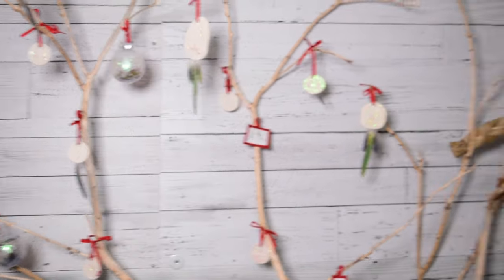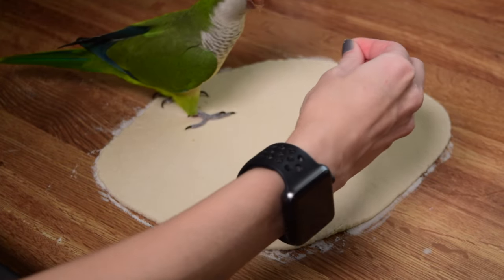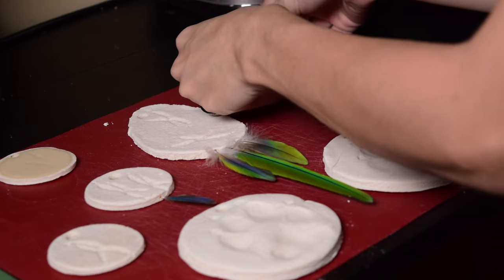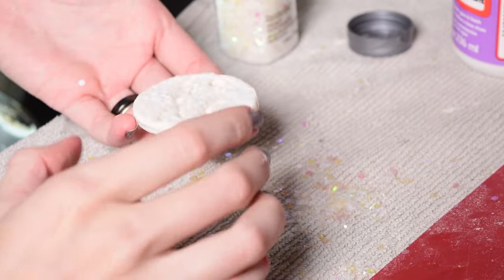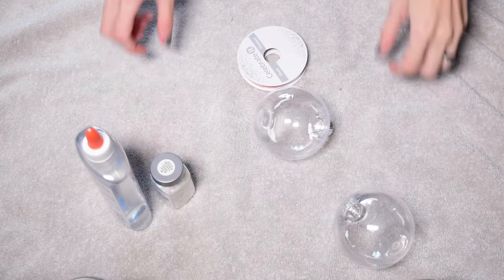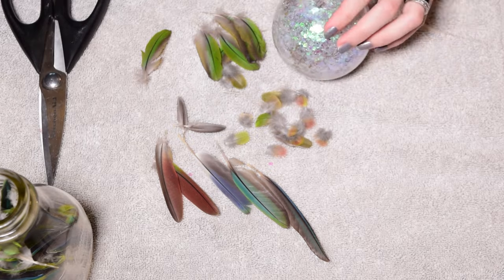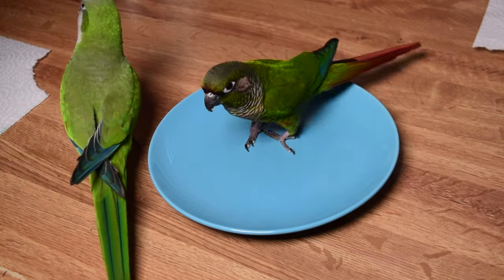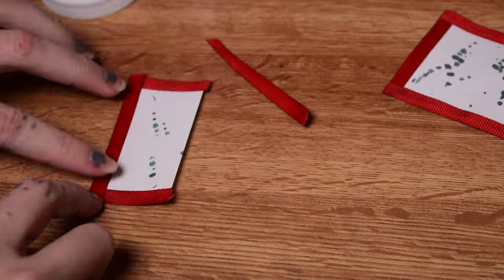Making Christmas Ornaments | DIY